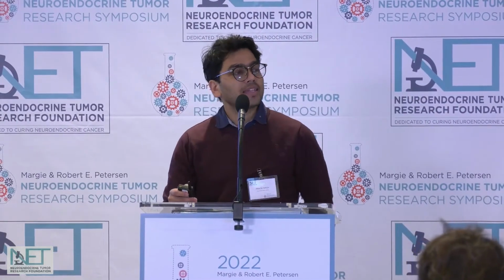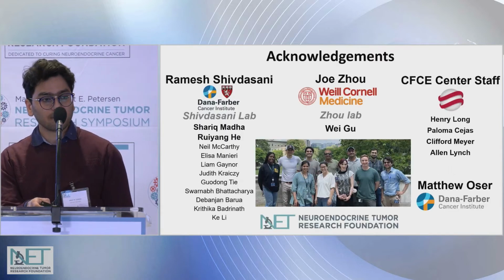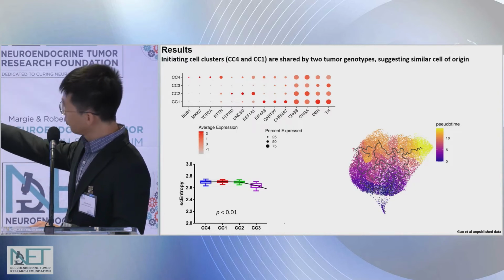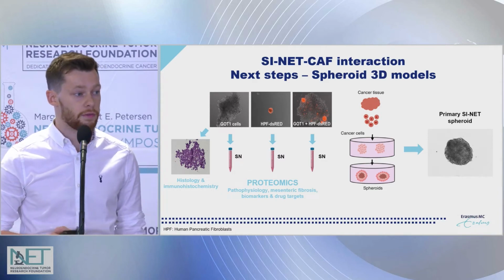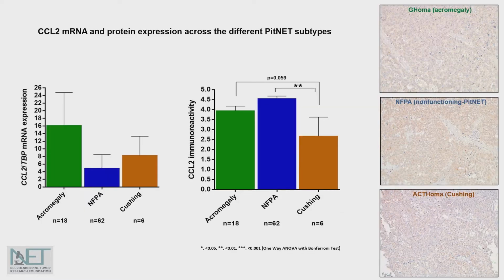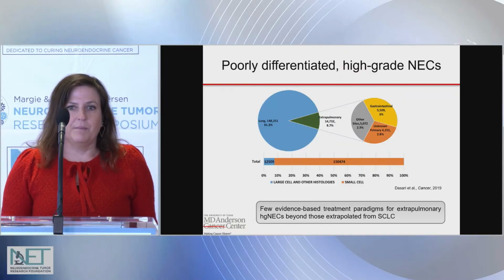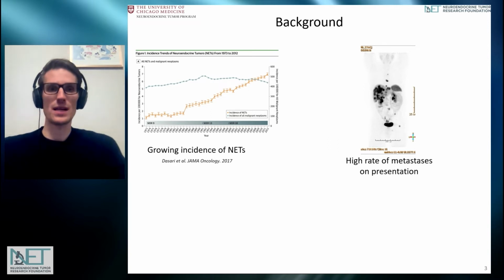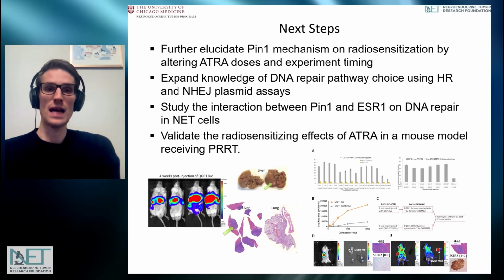SESSION 4: TUMOR BIOLOGY AND RARE NETS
2022 Margie & Robert E. Petersen NEUROENDOCRINE TUMOR RESEARCH SYMPOSIUM
Moderators : Chrissie Thirlwell, MBBS, PhD, University of Exeter Medical School
James Bibb, PhD, University of Alabama at Birmingham
• Insights into Intestinal NETs from an In Vitro Model of Human EEC Differentiation
Pratik Singh, PhD and Ramesh Shivdasani, MD, PhD, Dana-Farber Cancer Institute
• Human and Murine Single-nucleus RNA-seq (snRNA-seq) Reveals Potential Mechanisms of
TMEM127-mediated Susceptibility to Pheochromocytomas
Qianjin Guo, PhD and Patricia Dahia, MD, PhD, University of Texas Health Science Center at San Antonio
(UT Health San Antonio)
• Mesenteric Fibrosis in Small Intestinal Neuroendocrine Tumours
Martyn Caplin, DM, FRCP, Maria C. Martins, Harry Hodgetts, UCL Institute for Liver and Digestive Health
• The Role of CCL2 and IL-8 in the Microenvironment of Pituitary Neuroendocrine Tumors
Pedro Marques, MD, PhD, Hospital de Santa Maria, Centro Hospitalar Universitário Lisboa Norte EPE
• Defining Distinct Molecular Subtypes of High-grade Neuroendocrine Carcinomas to Predict
Therapeutic Vulnerabilities
Allison Stewart, PhD and Carl Gay, MD, PhD, University of Texas M.D. Anderson Cancer Center
• All-Trans Retinoic Acid Radiosensitizes Neuroendocrine Tumor Cells via Peptidyl-prolyl
cis-trans isomerase 1 Inhibition
Xavier Keutgen, MD, The University of Chicago
Discussion